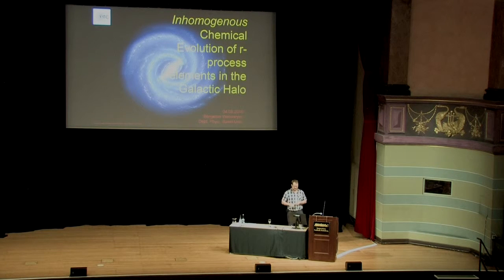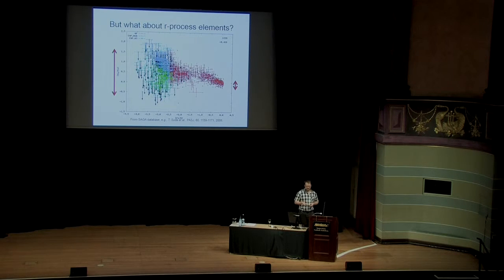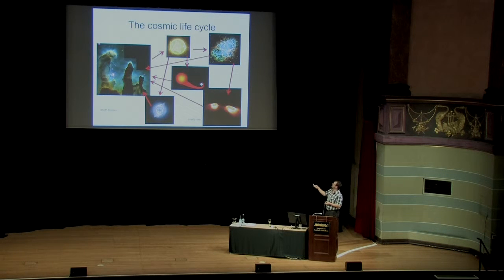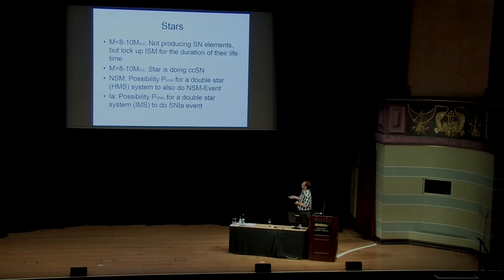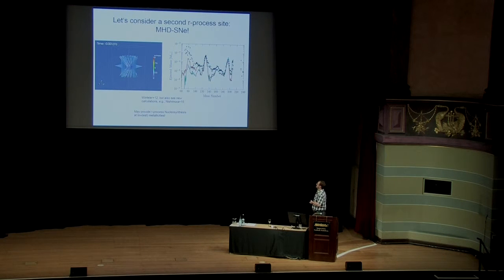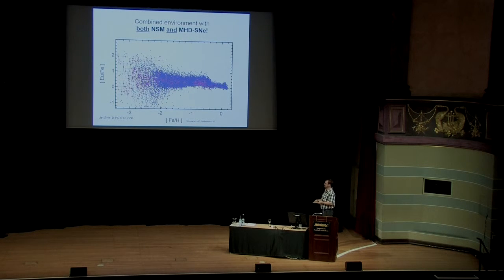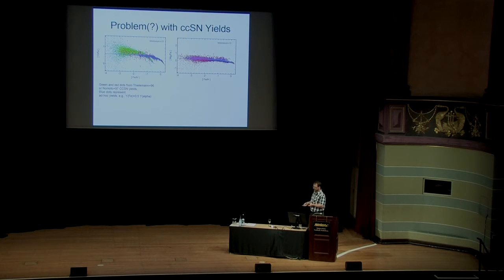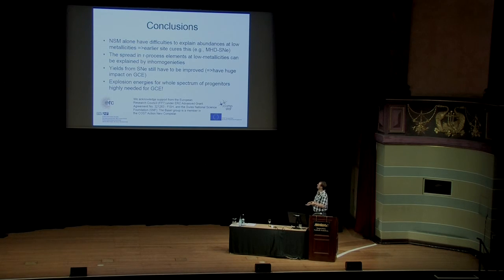Galactic chemical evolution of the r-process elements - Benjamin Wehmeyer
First Stars V. 4 August 2016. Heidelberg. Session 7. Benjamin Wehmeyer (University of Basel) "Galactic chemical evolution of the r-process elements"